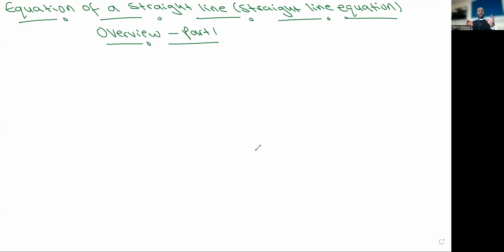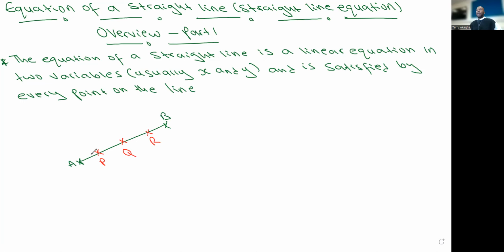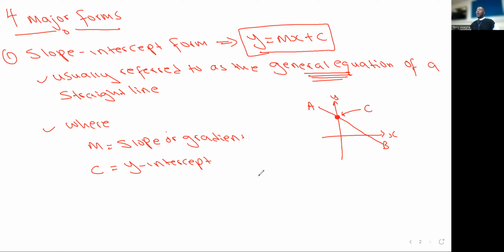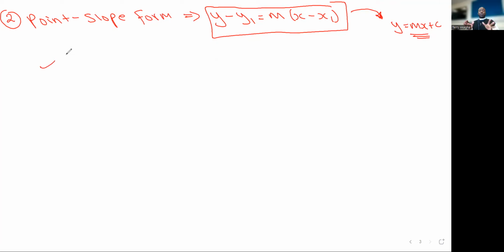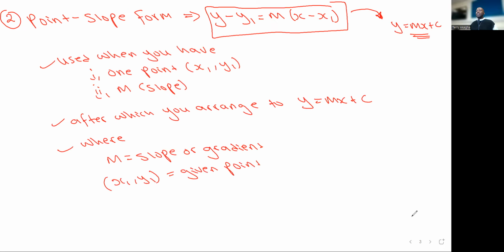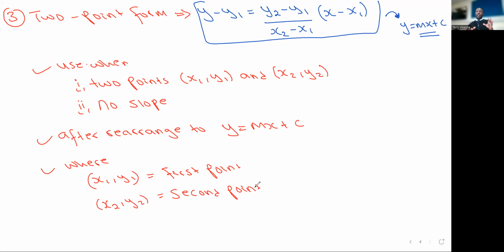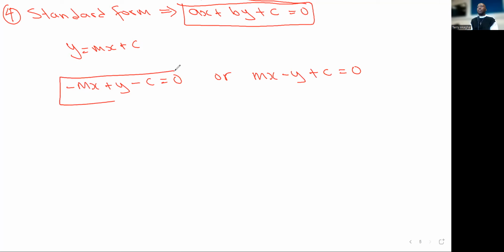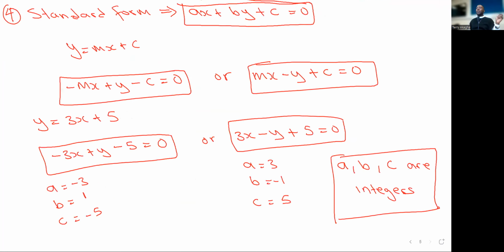6 of 22 - The four major types or forms of equation of a straight line - Overview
Here, I briefly introduced the 4 major types or forms of equation of a line
1. The Slope-intercept form
2. The Point slope form
3. The Two point form
4. The Standard form